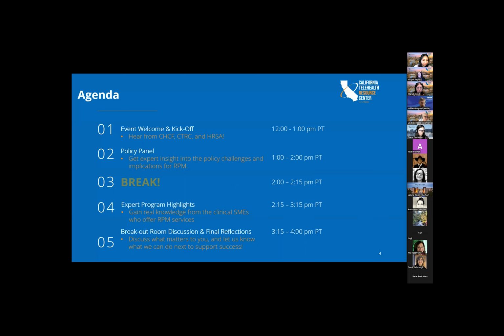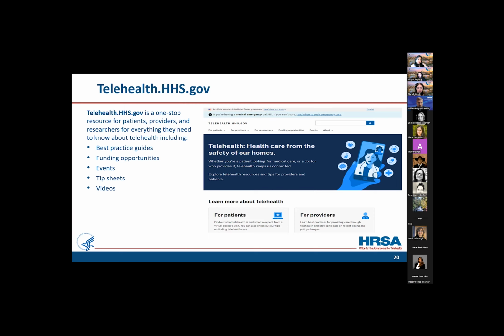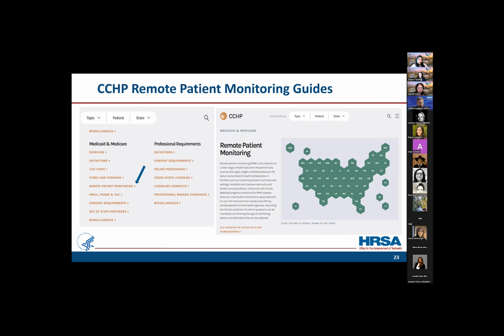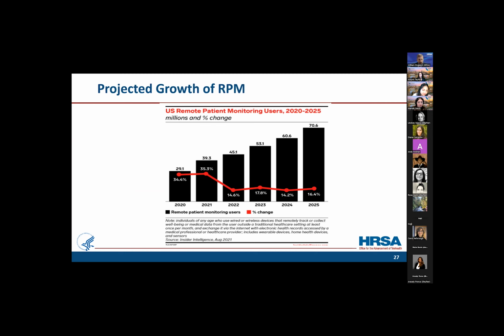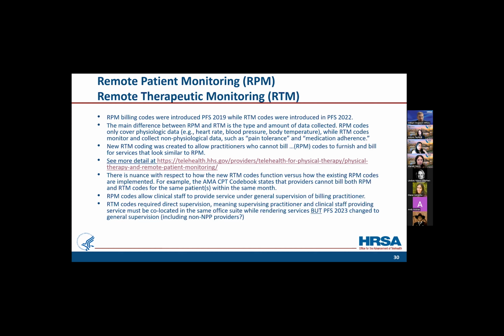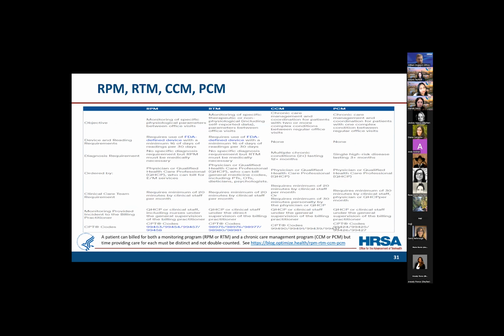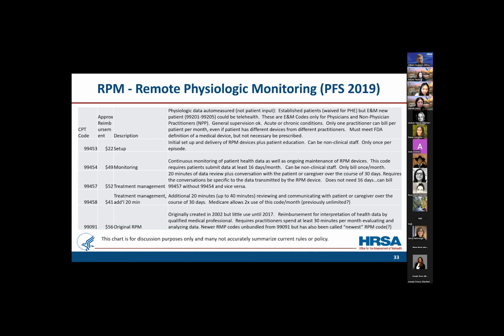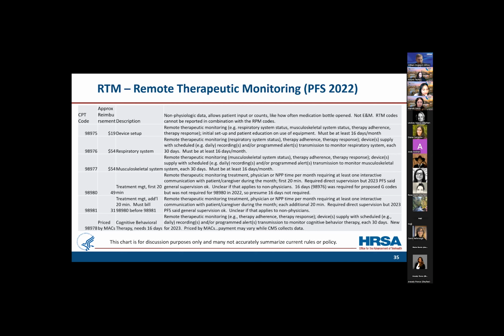Remote Patient Monitoring Event: Learn, Engage, Advance - Event Welcome & Kick Off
Opening remarks and introduction from the California Health Care
Foundation and the California Telehealth Resource Center will set the
the tone for the day before a chat with HRSA kicks off the conversations. In
During this session learn about:
Event hosts CTRC & CHCF
What agencies have a vested interest in remote patient monitoring,
remote therapeutic monitoring, and continuous monitoring

Speakers:
Diana Camacho, California Health Care Foundation
Lindsey Haase, OCHIN & CTRC
William England, HRSA Office for the Advancement of Telehealth